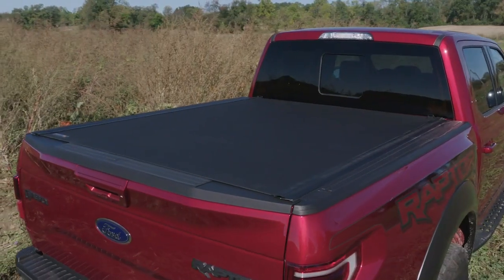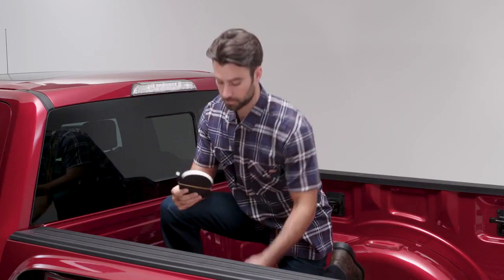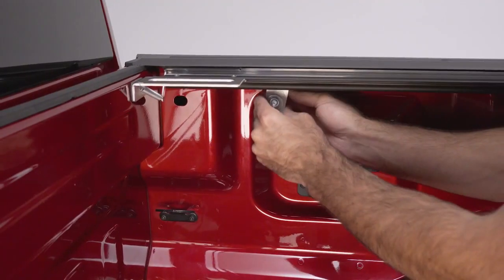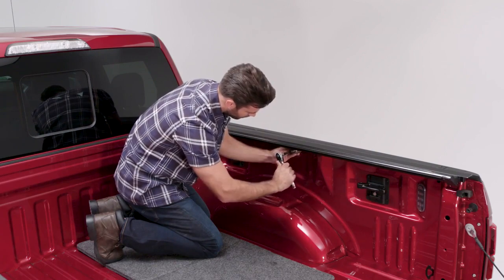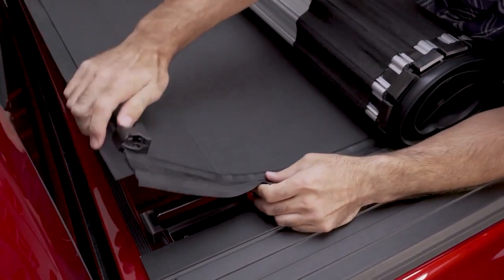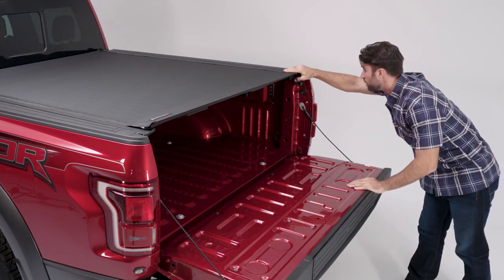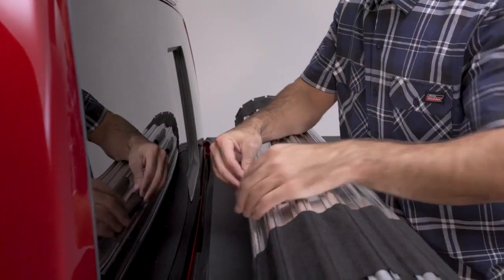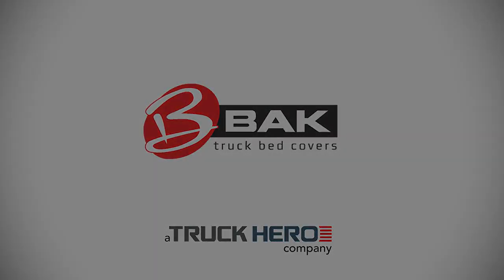BAK Industries | Revolver X4 Installation